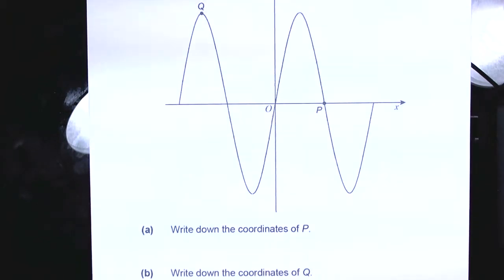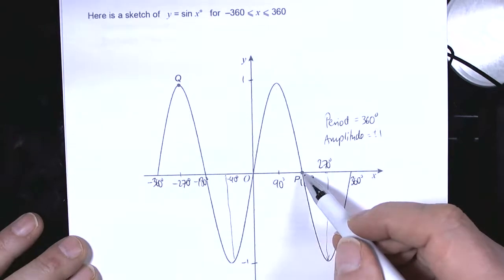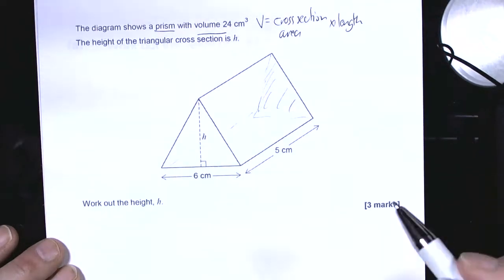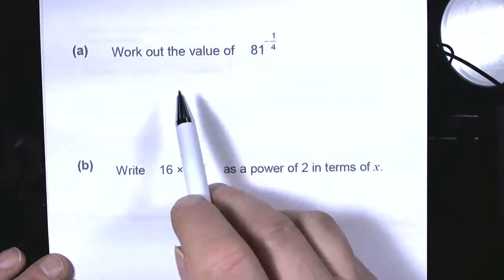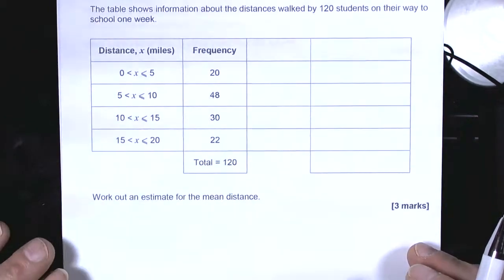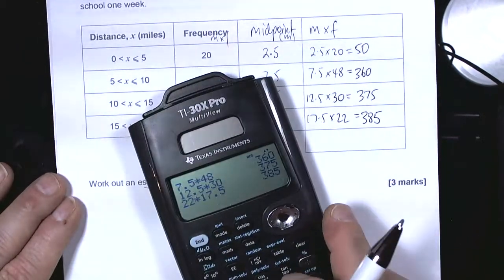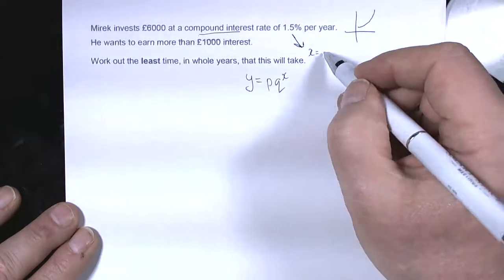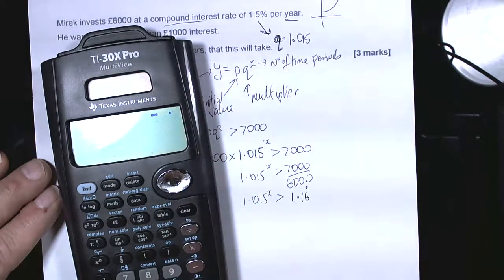Easter GCSE Mathematics Higher Practise Part 3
More GCSE Mathematics Higher practise questions to practise.  Topics in this video include: Sine Curve, Volume of Prism, Laws of Indices / Powers, Estimated mean average and compound interest.  As always, stop the video at the questions, have a go at them on rough paper, then scroll through video to see the answers.  Good luck in your revision (you are doing some!).